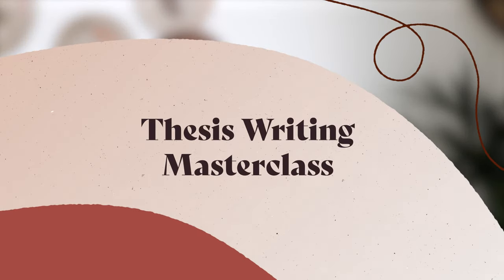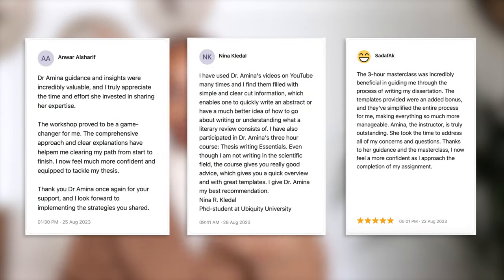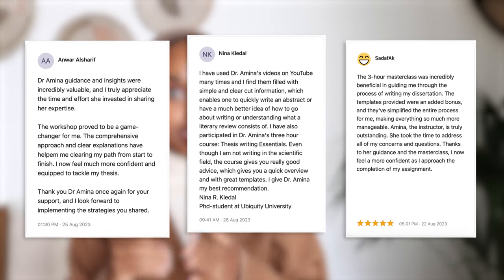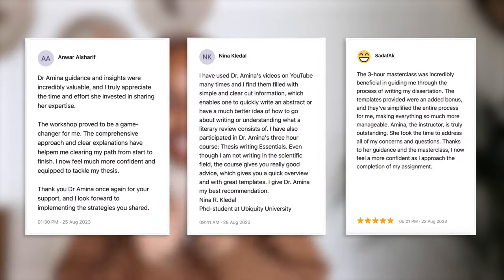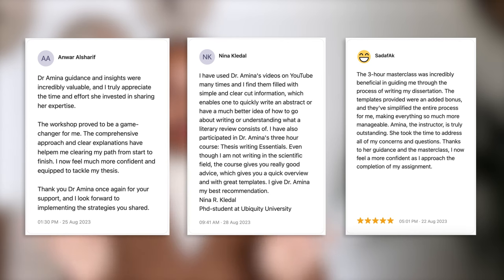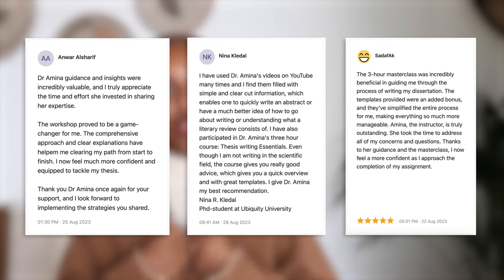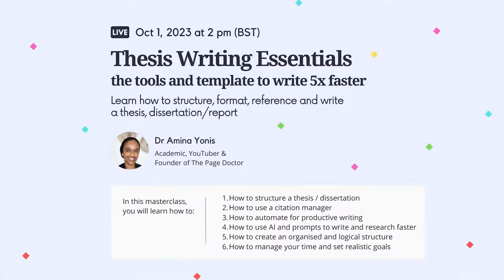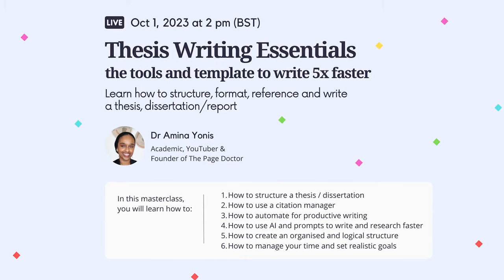Everything You Need To Write Your Thesis 5x Quicker | Masterclass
Masterclass Tickets HERE (with a cheeky discount only for my subscribers)